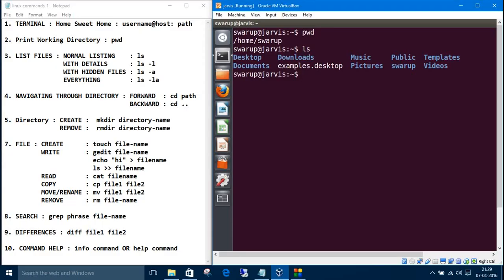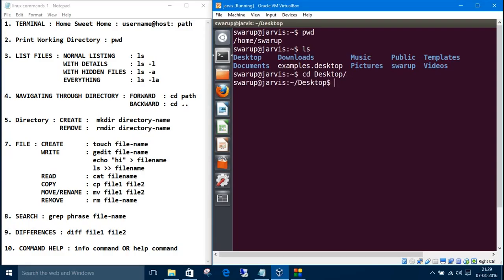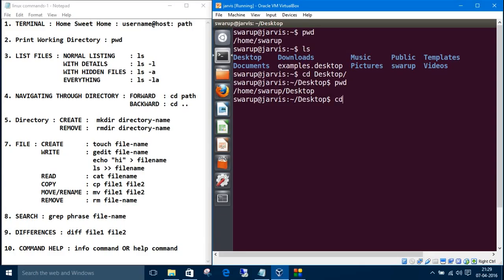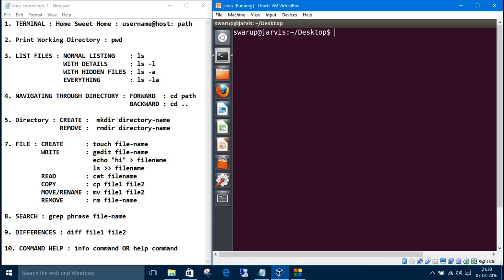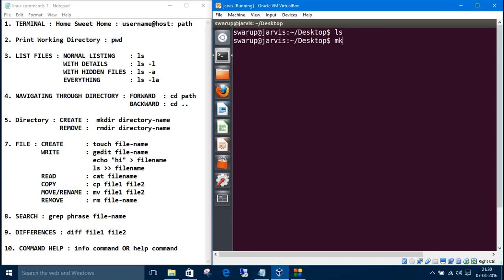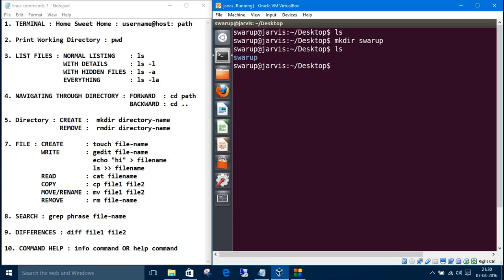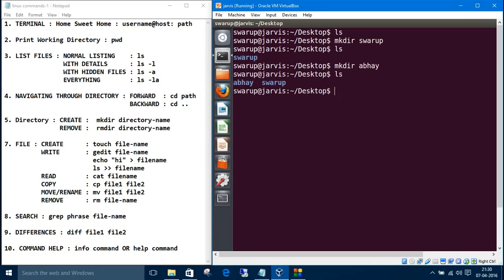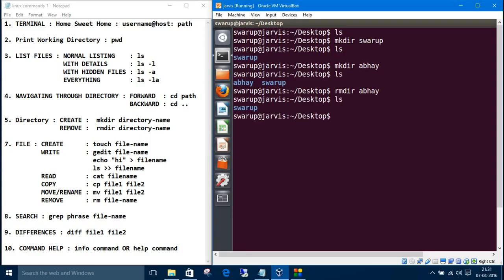Linux Commands 2. Directory : mkdir, rmdir and Navigation : cd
NAVIGATING THROUGH DIRECTORY : FORWARD  : cd path
             BACKWARD : cd ..

Directory : CREATE :  mkdir directory-name
        REMOVE :  rmdir directory-name